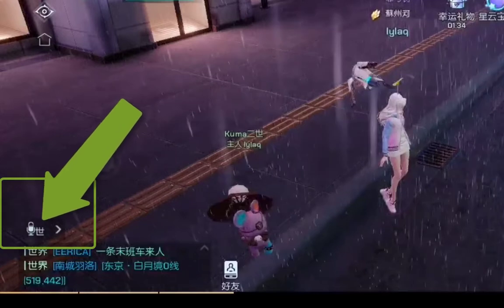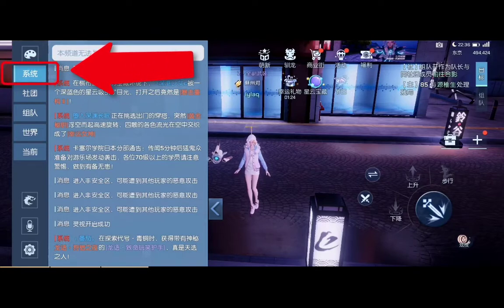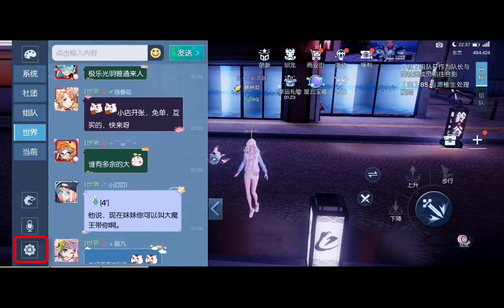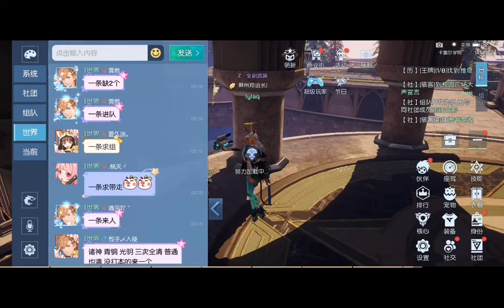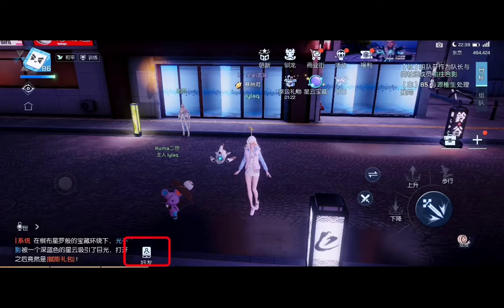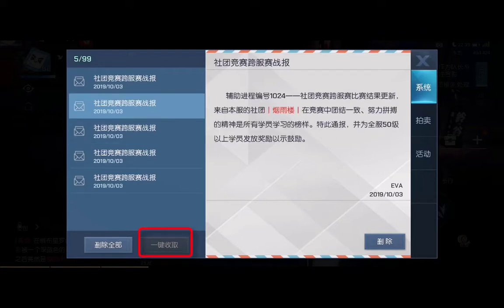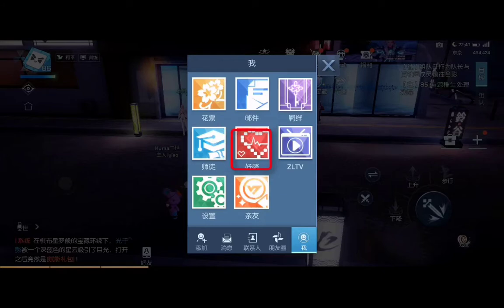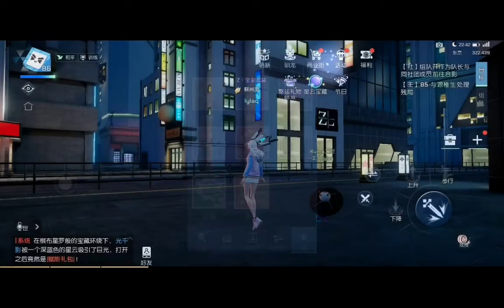DRAGON RAJA | UI Demonstration 03: Chatting system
Basic demonstration and explanation of Dragon Raja UI
Let's explore together! hope this video could help!